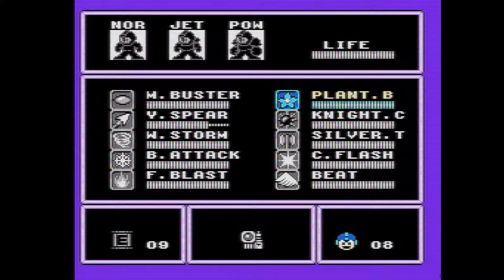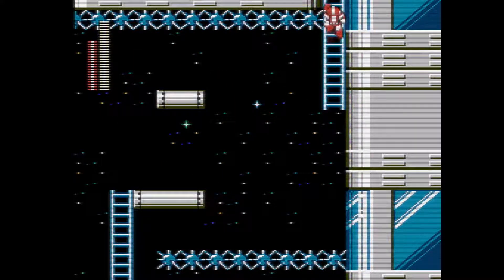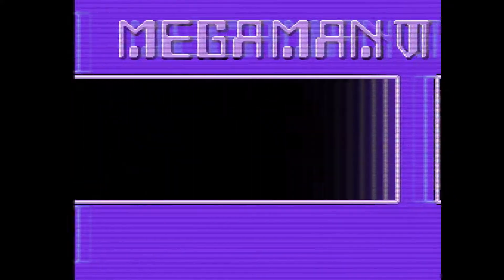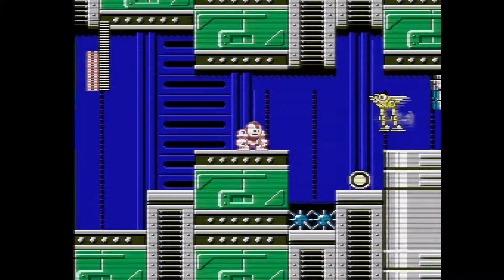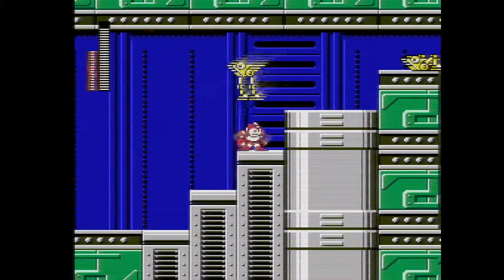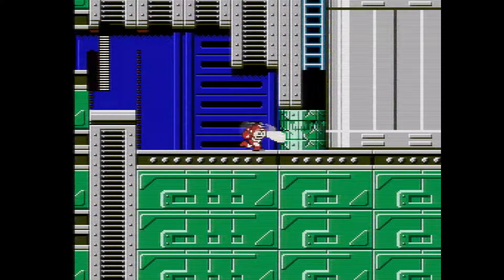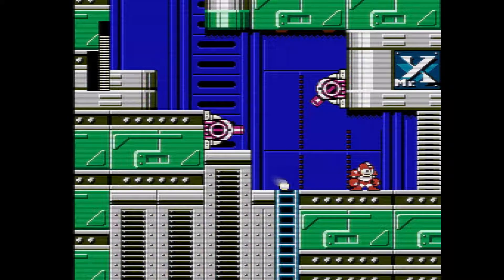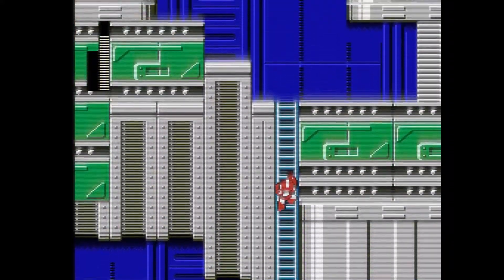Mega Man 6 (Legacy Collection) - Part 9 - Mr. X's Castle Stage 1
Mega Man 6 is played off the Mega Man Legacy Collection for the PS4 with commentary.

Completed walkthrough of Mega Man 6. Going through all 8 Robot Masters stages, the four Mr. X Stages and the four Wily Castle stages.

Played with the CRT Filter on. This is for the whole game.

This part contains Mr. X's Castle Stage 1 and the Rounder II boss battle.

BA #84.9 - Let's Play: Mega Man 6 - Part 9